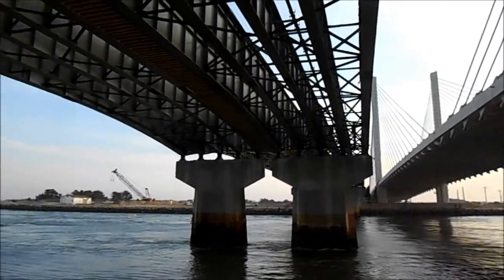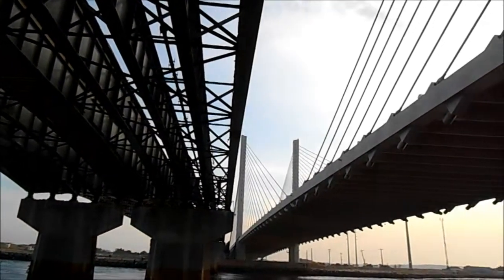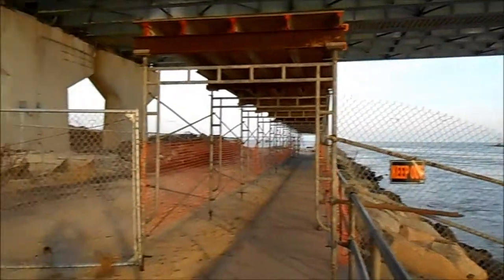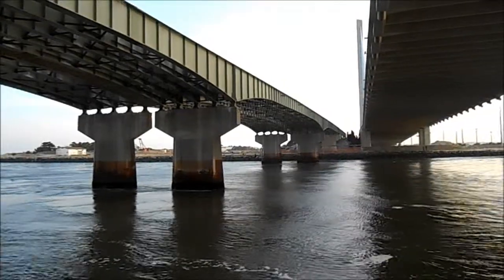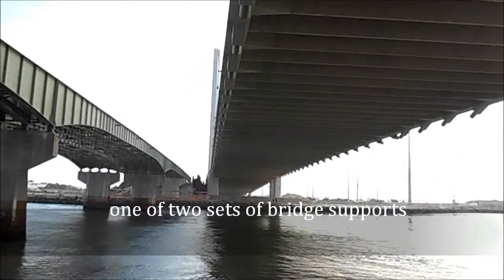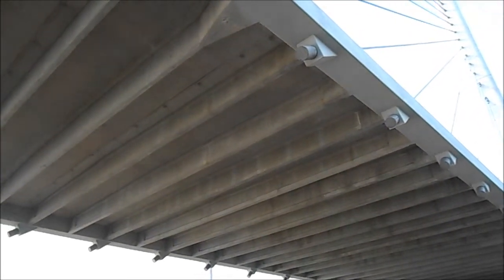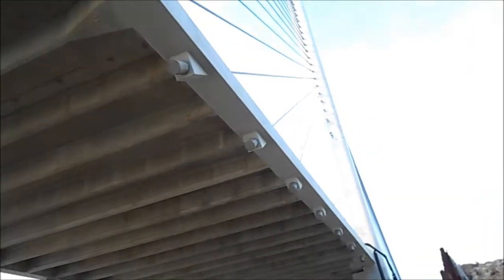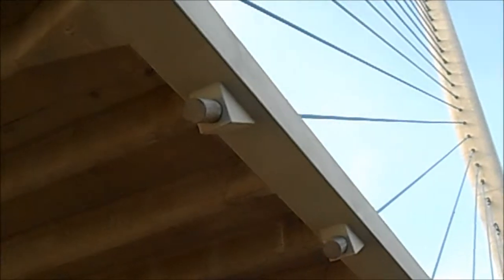Indian River Inlet bridge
old and new bridge over the indian river inlet 2012